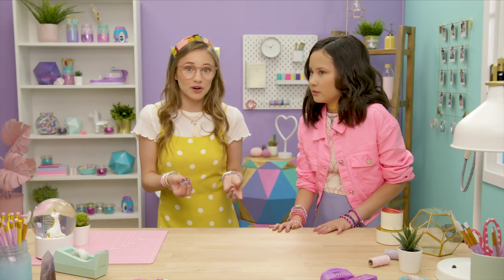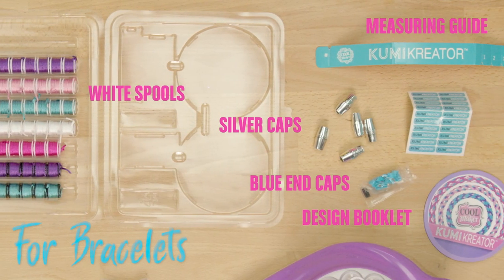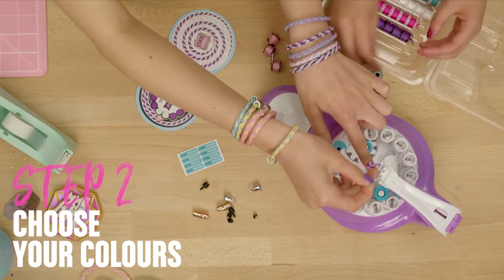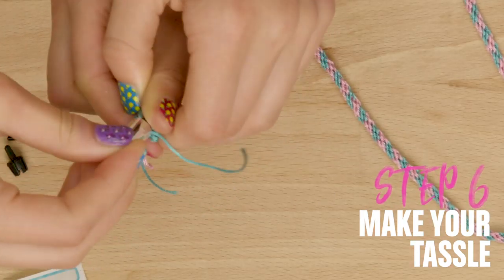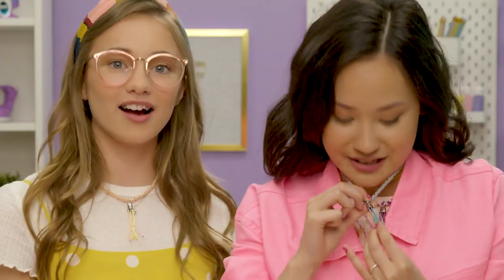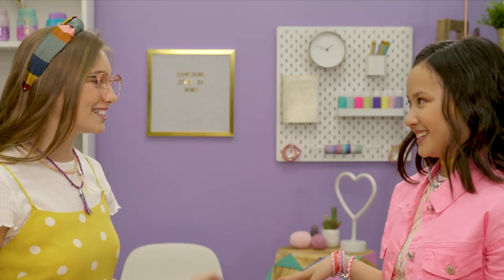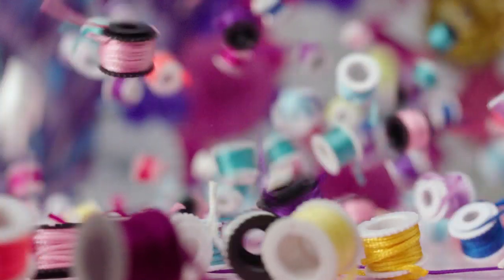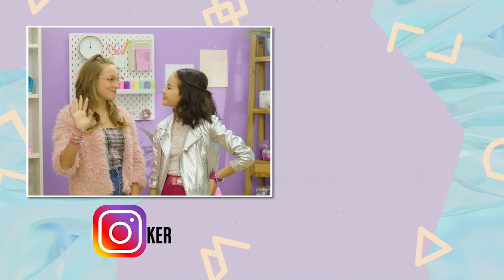Chloe & Amanda + DIY Necklaces!?!?! | Cool Maker Hangout: Series 2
OMG! DIY Necklaces!?!?! YASS! Chloe & Amanda show off how to create the most adorable DIY necklaces with the 2 in 1 KumiKreator!

The Cool Maker 2 in 1 KumiKreator is a breakthrough way to braid beautiful friendship bracelets AND necklaces, right before your eyes! Load the colorful spools into the machine, spin, and create in minutes! The KumiKreator creates up to 5 bracelets and 2 unique necklace designs without a single knot needed. Customize and finish off your bracelet with stylish clasps or use your extra string to make fun tassels. Kumi comes from the Japanese word Kumihimo meaning “gathered threads.” It is the traditional Japanese technique of braiding cords and beads. The KumiKreator makes creating beautiful and intricate friendship bracelets and necklaces fun to do!

Get Crafting with KUMI:

Put the OMG in DIY with Cool Maker!